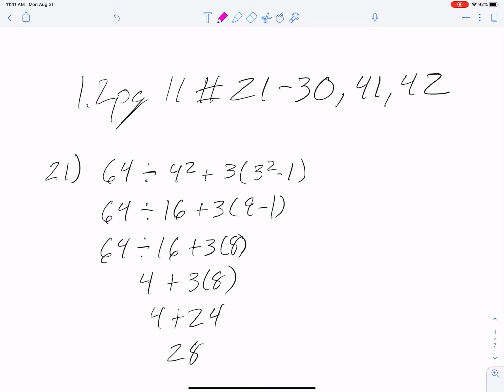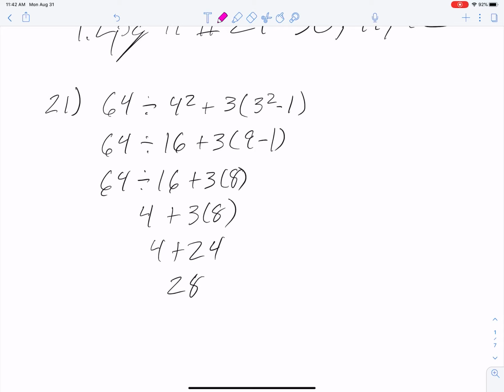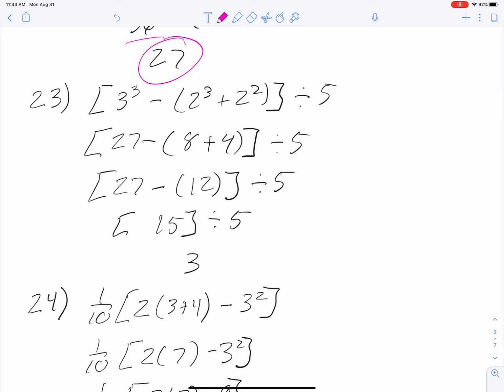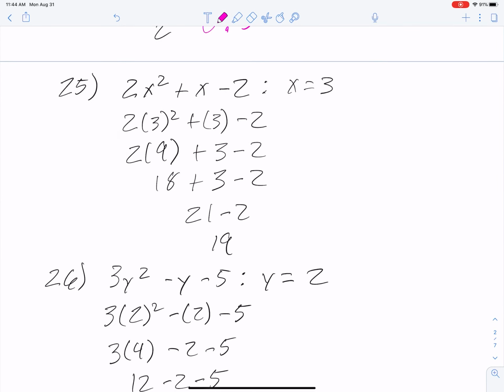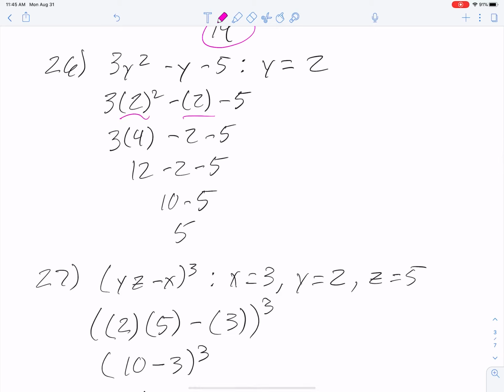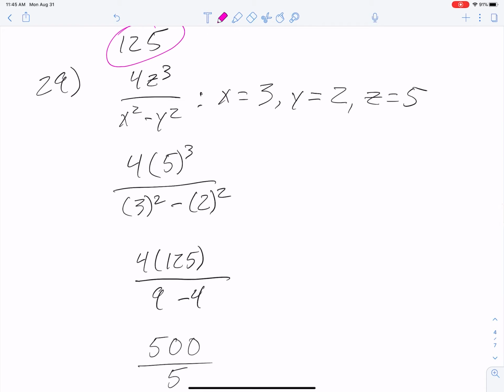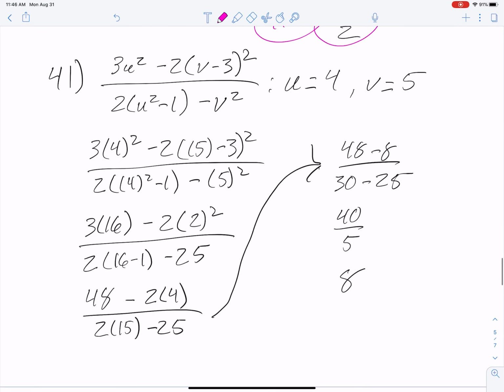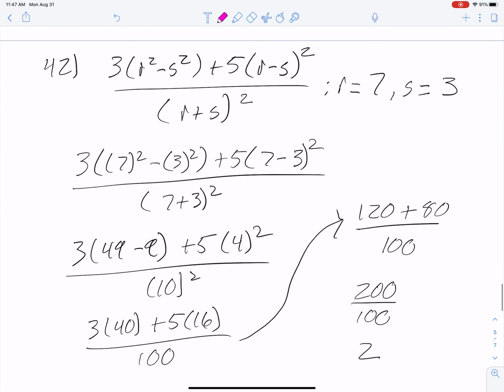A1A 1.2 Solutions